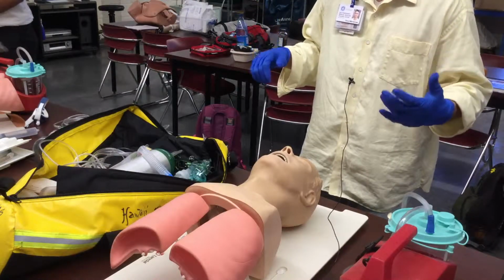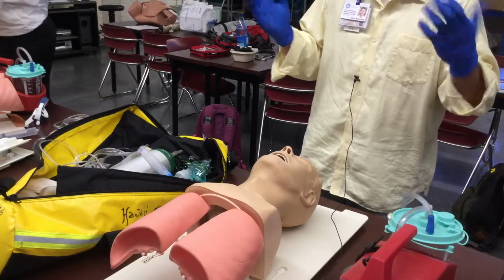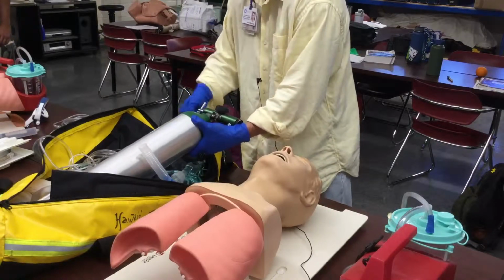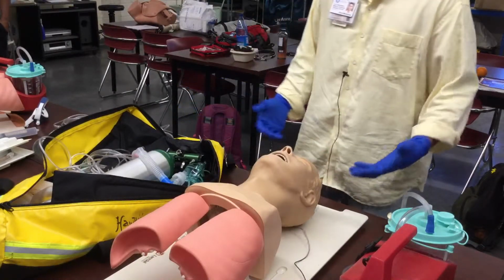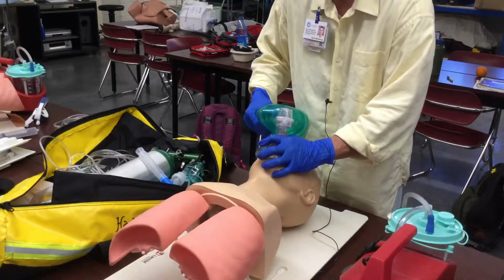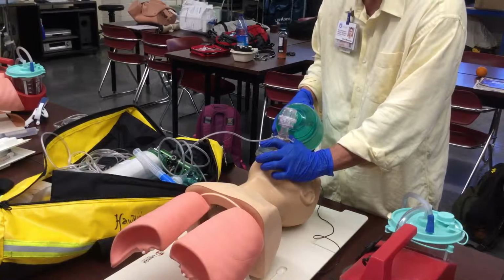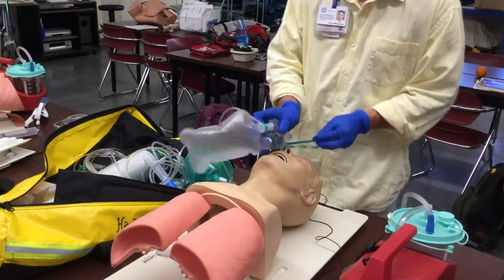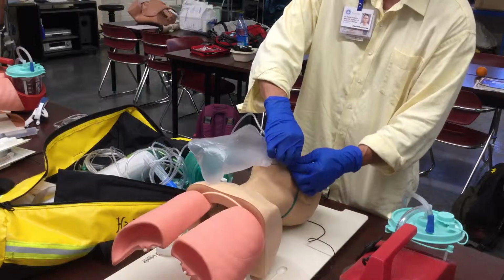Oxygen Administration and Airway Management